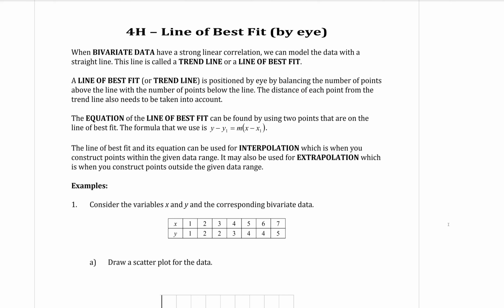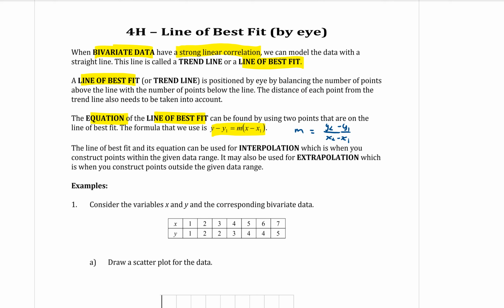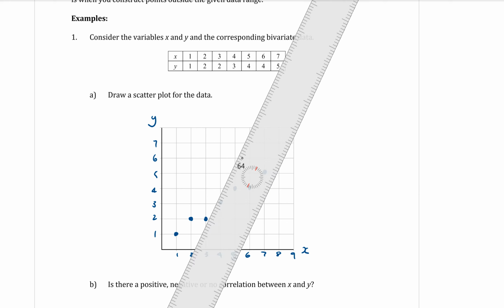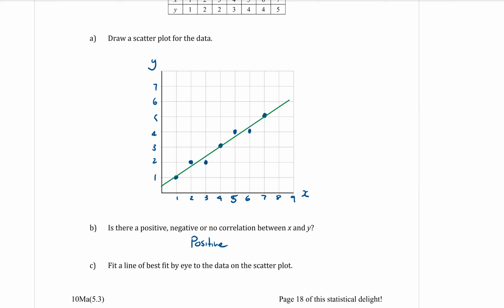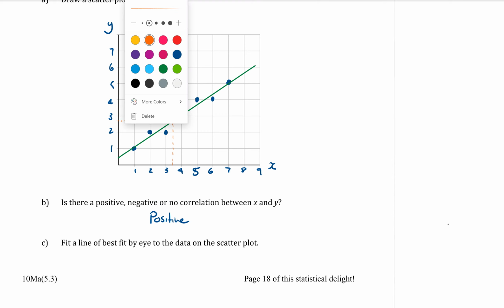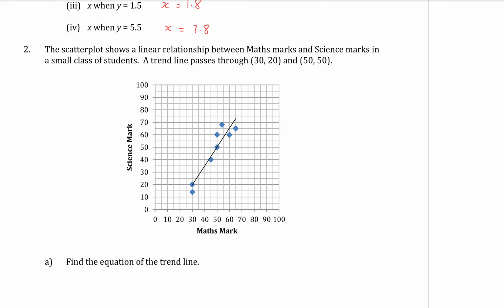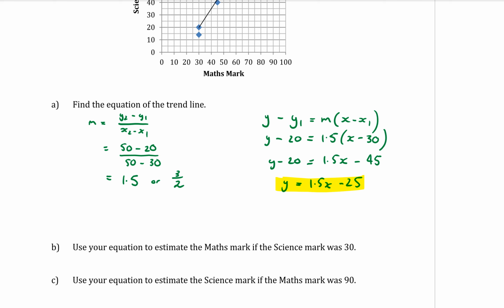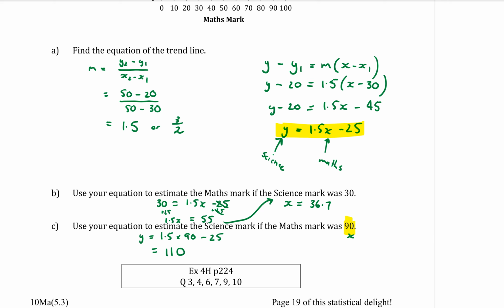Year 10 5.3 Data 8 - Line of best fit